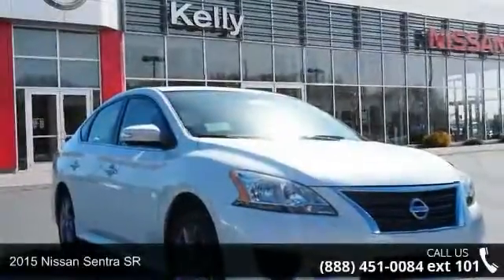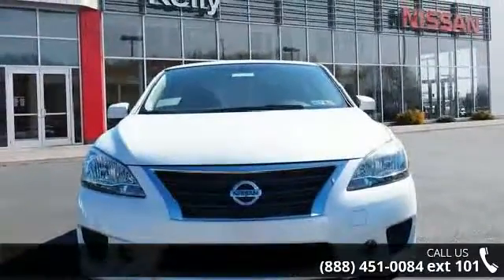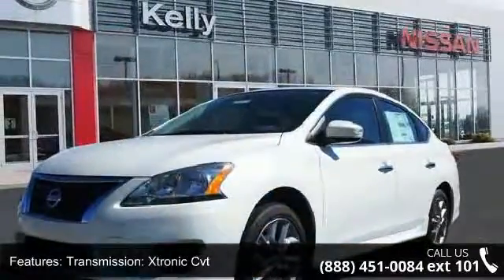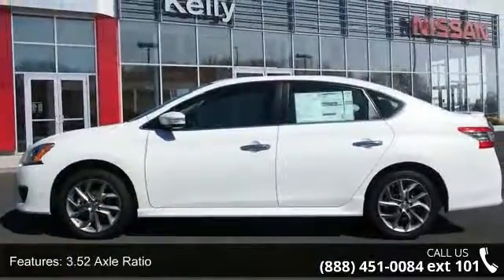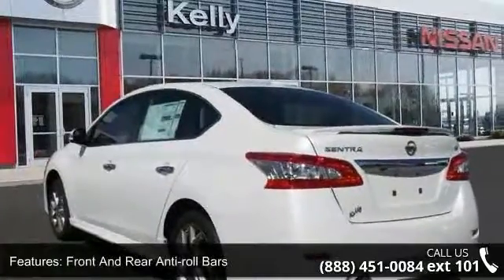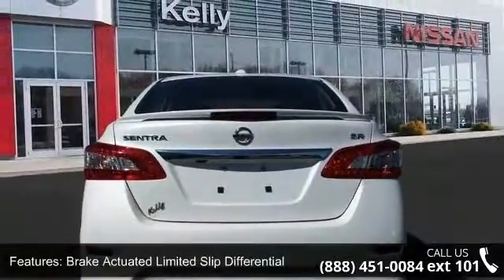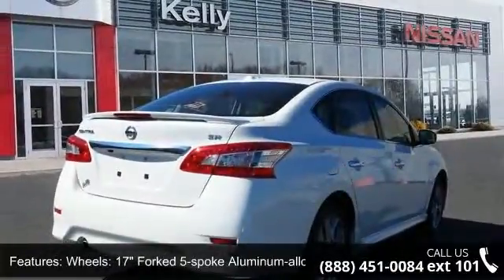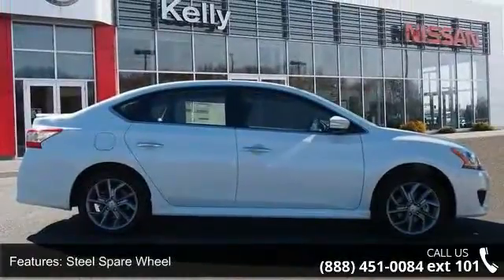2015 Nissan Sentra SR - Kelly Car - Emmaus, PA 18049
2015 Nissan Sentra SR Condition: New Mileage: 4 Transmission: CVT with Xtronic Exterior Color: White Interior Color: Charcoal Doors: 4 Stock: N52111 Cylinders: 4